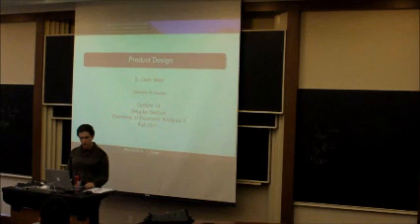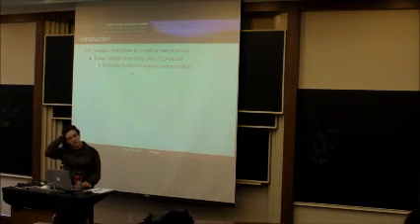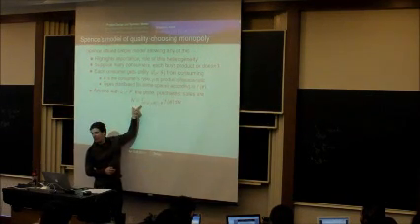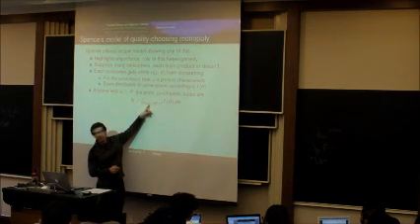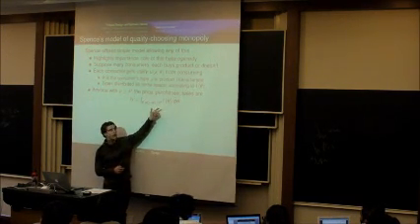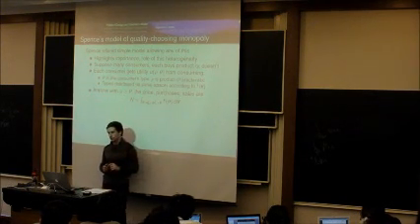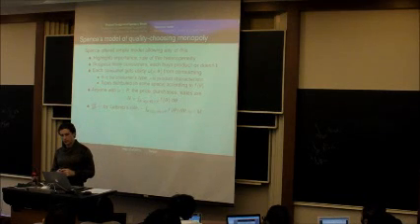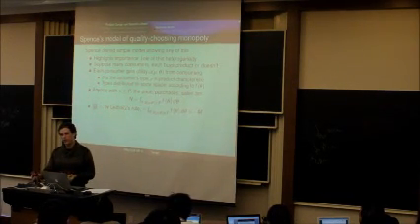Product Design Regular Lecture p1